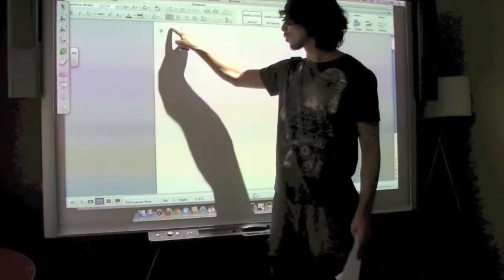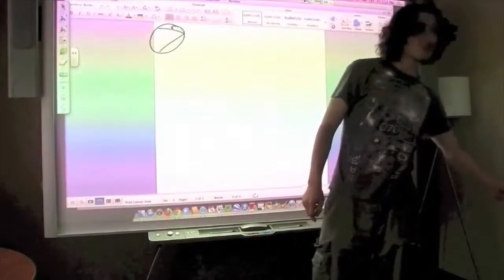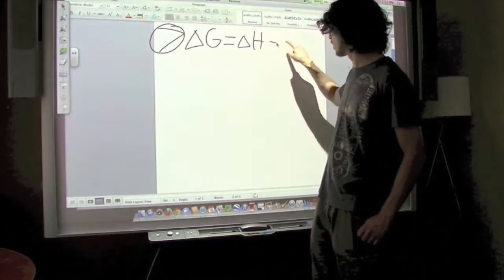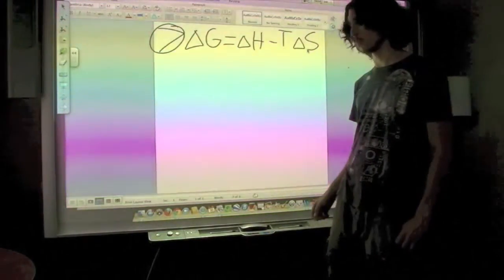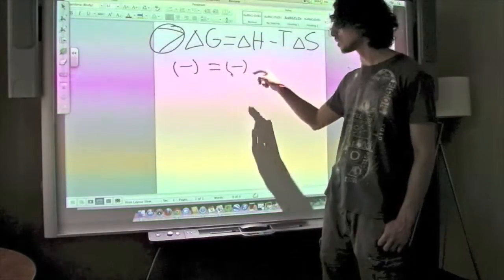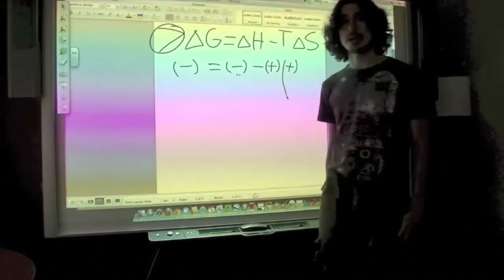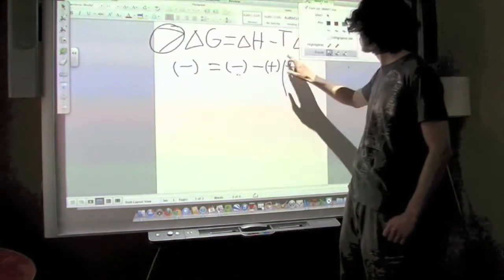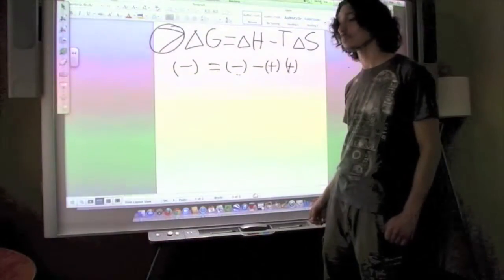Gibbs Free Energy Equation- Chem 2 CSI, Week 1- Mines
Content:
Gibbs Free Energy Equation